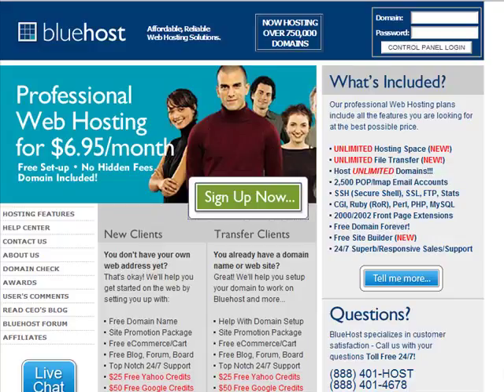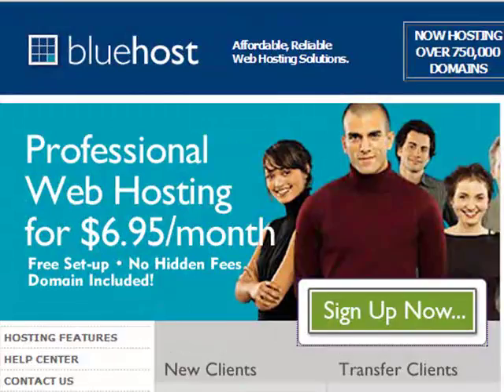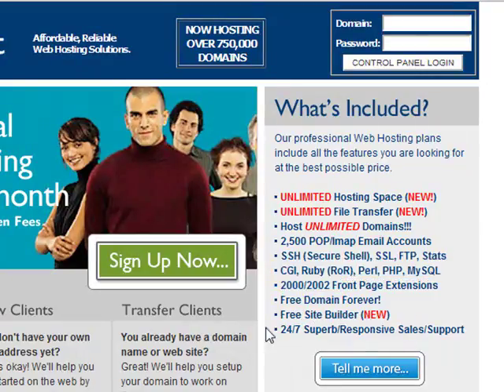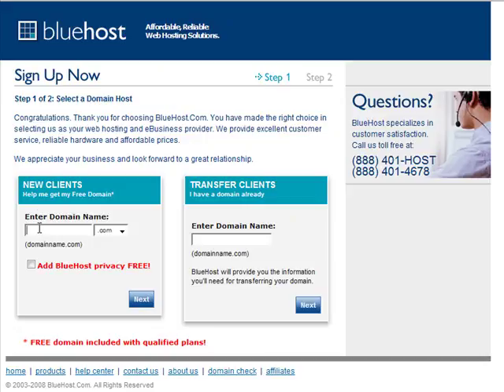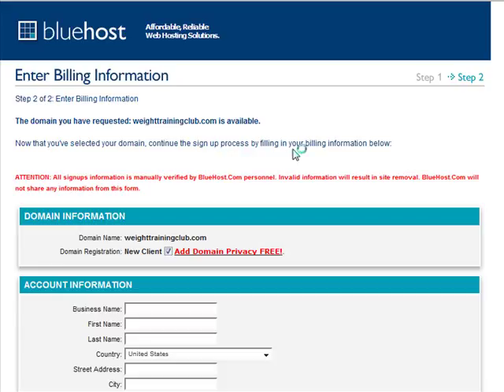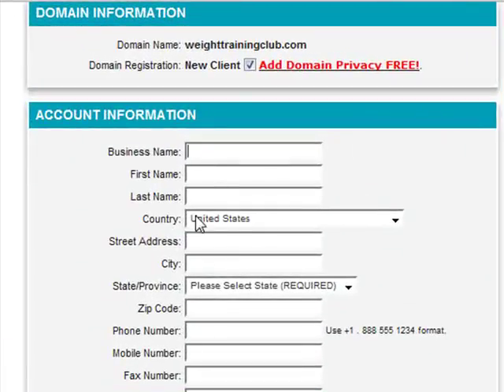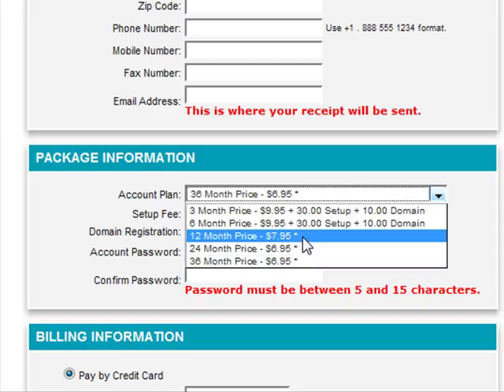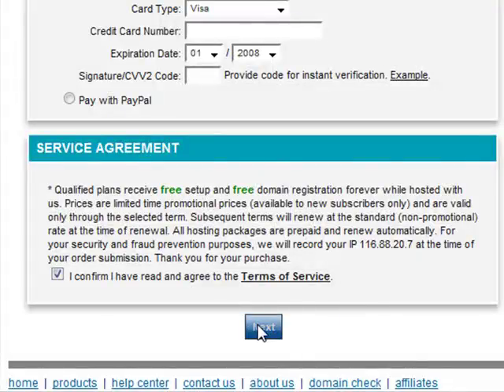p 06 How To Get Webhosting